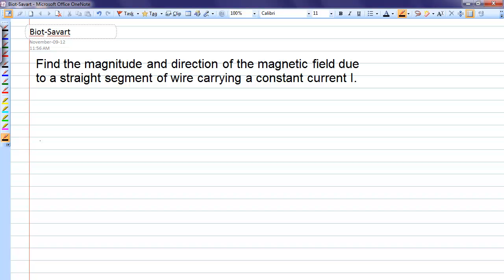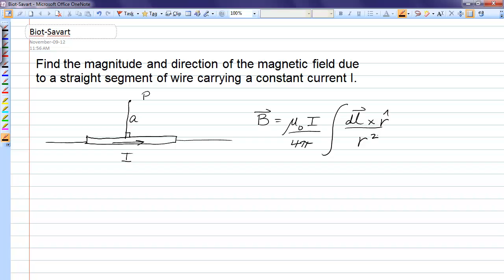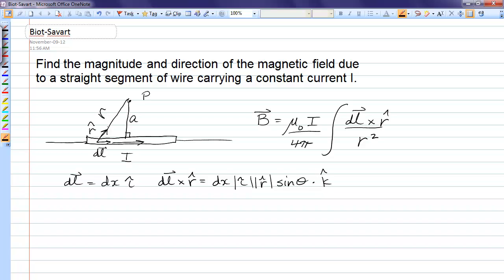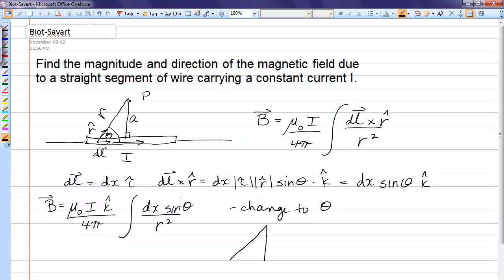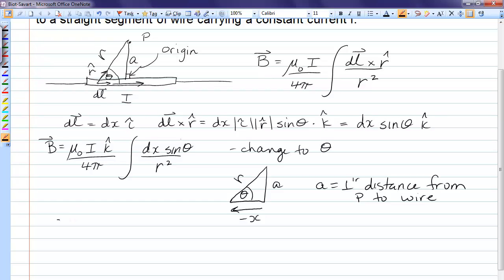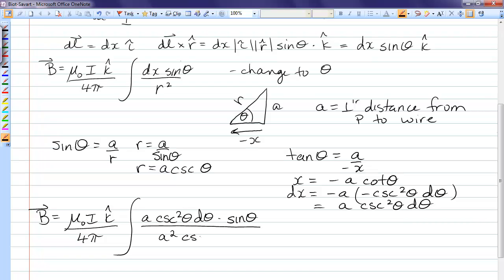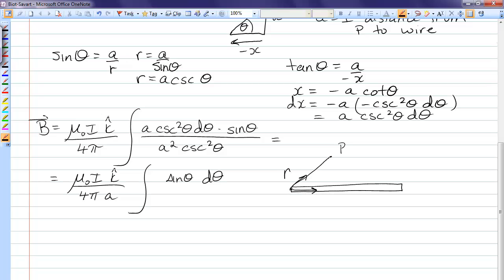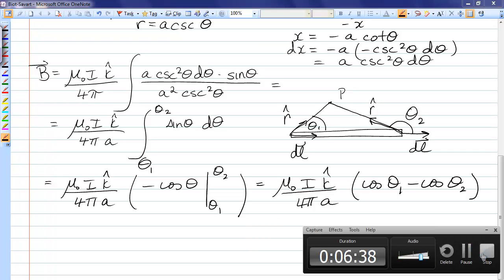The magnetic field due to a short straight current carrying wire